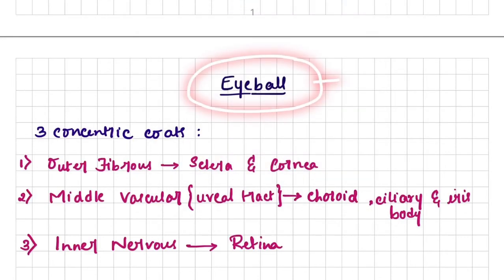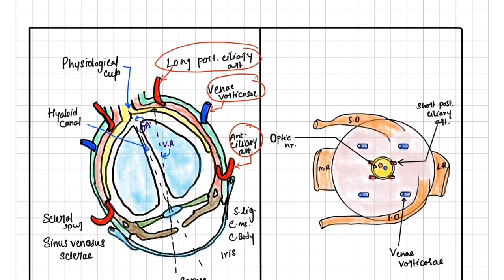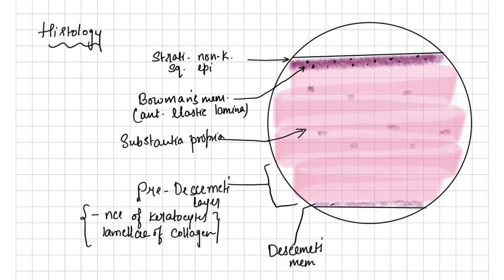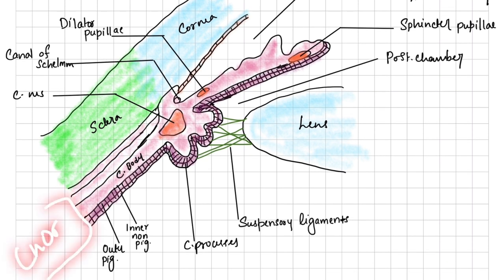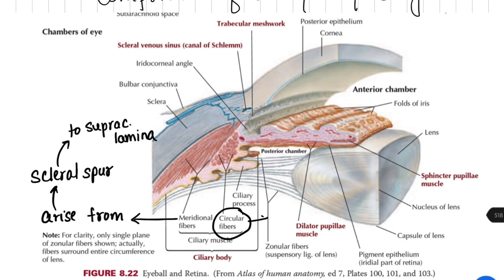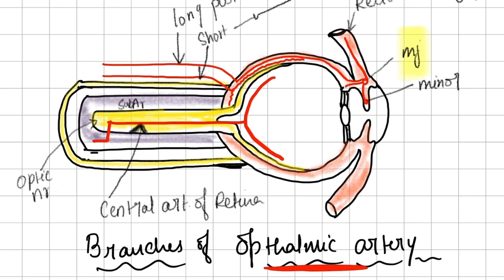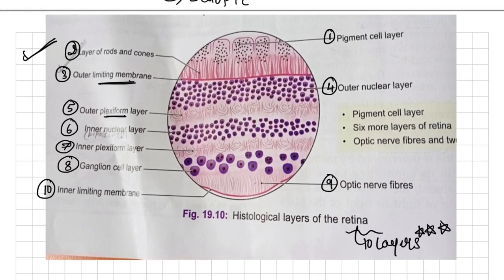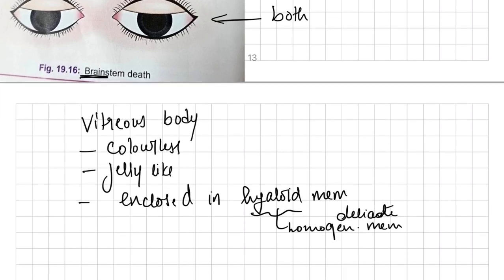Eyeball ( Anatomy bdc) entire chapter